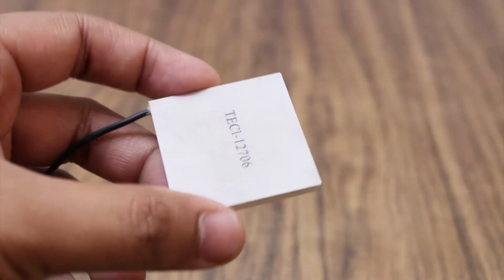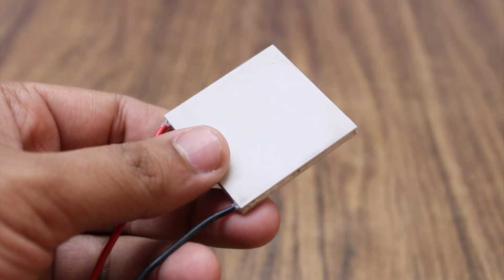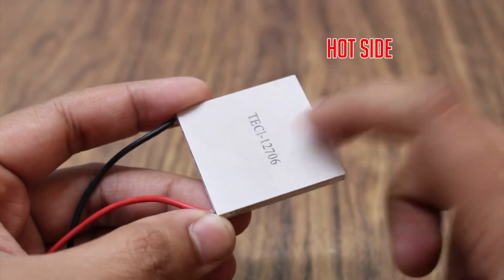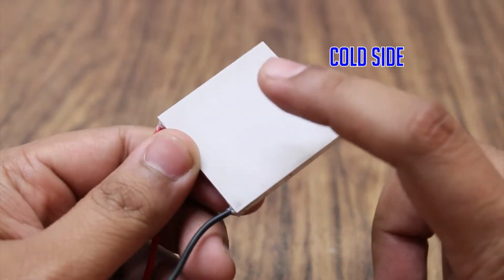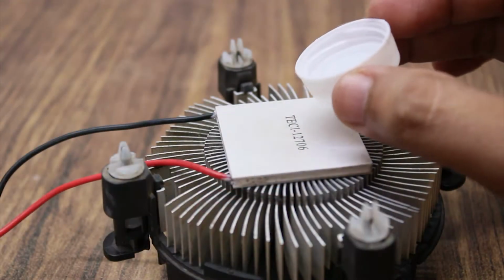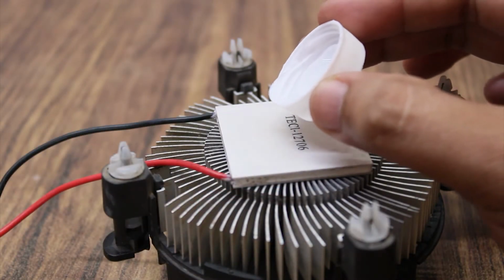Make ICE Using Peltier MODULE!!!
In this video, i have shown how does a peltier module work and how to use one to make ice!

i have used a TEC 12706 Peltier Module which works on 12V DC. i have powered it using a 12V power supply.

i have used an old CPU fan to keep the hot side cool.

NOTE: do not use the peltier module without heatsink as it may heat enough to cause burns, or even get burned.

later i used a thermostat with a probe, to measure the temperature

i have mentioned links to buy the parts used in the above video